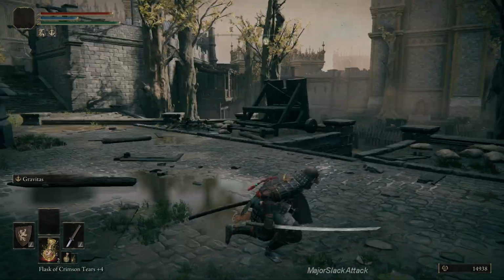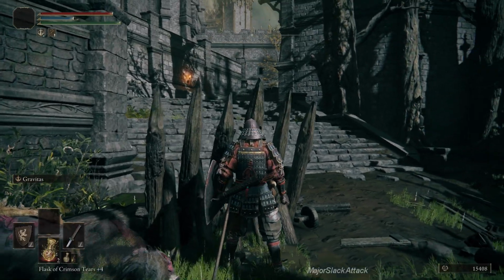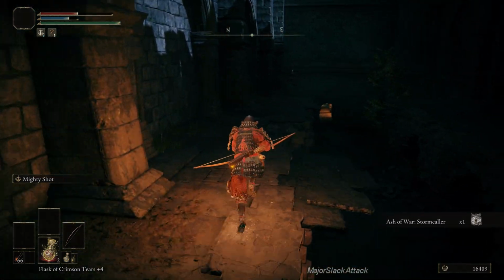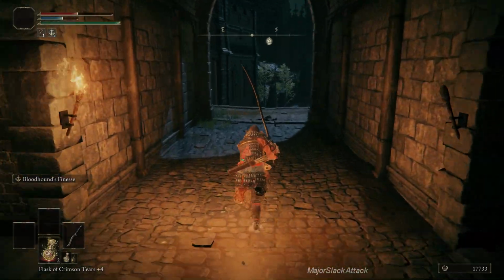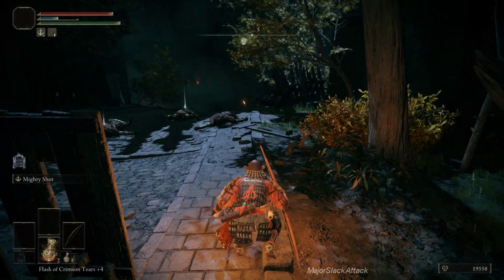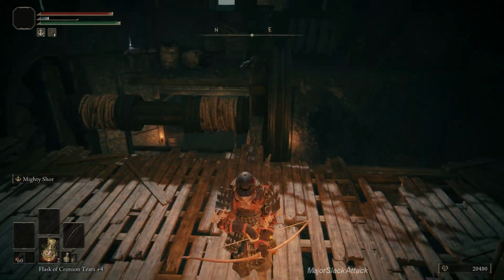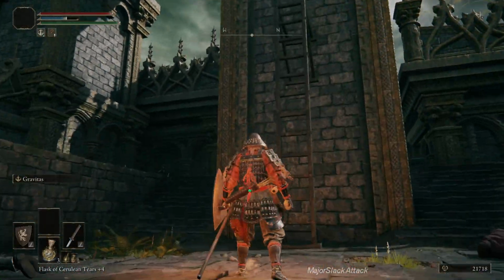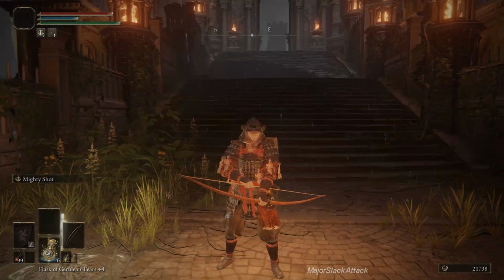ELDEN RING Samurai Walkthrough #18 - How to Totally Commandeer Stormveil Castle 2 (No Rest Marathon)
Major Slack's patented no-rest marathon run through central Stormveil Castle to clear it all in one go (Samurai version).

Beat Elden Ring EASY with this Samurai walkthrough. No early OP build required. Smart gameplay & informative commentary.

Prisoner Walkthrough on MajorSlackVideos!